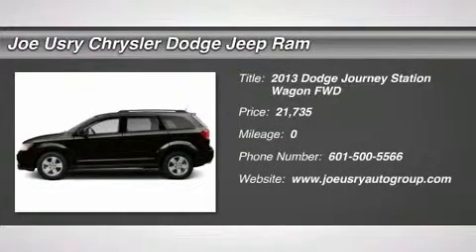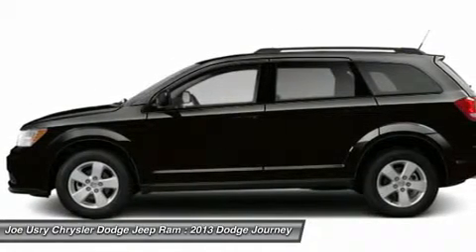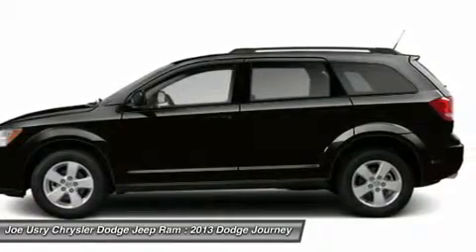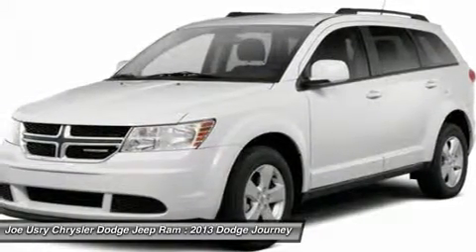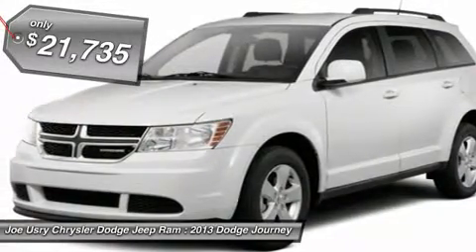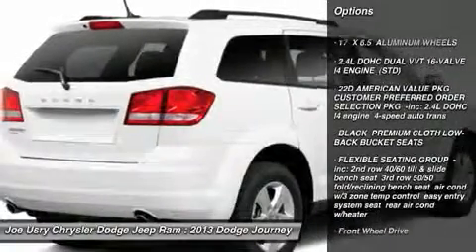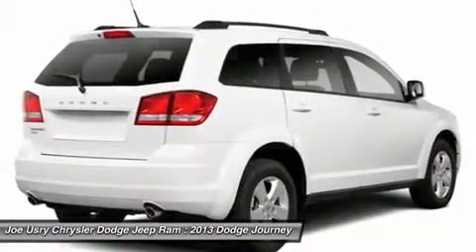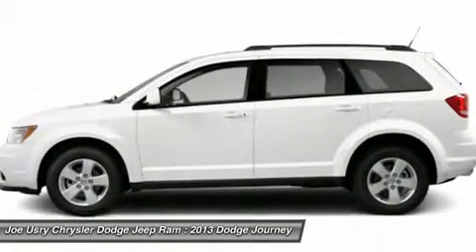2013 DODGE JOURNEY Jackson, MS DT611931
2013 DODGE JOURNEY Jackson, MS
Stock# DT611931

5395 I 55 N.

Looking for the right car? Today could be your lucky day. With 0 miles, this Brilliant Black Crystal Pearl, 2013 Dodge Journey equipped with Automatic transmission could be yours. Request more information and set up a test drive right away.